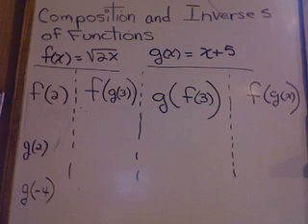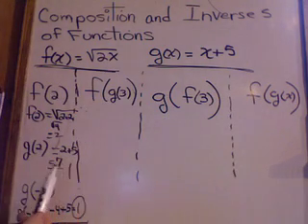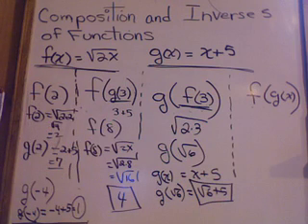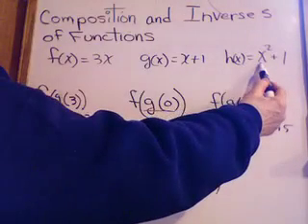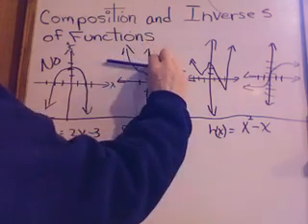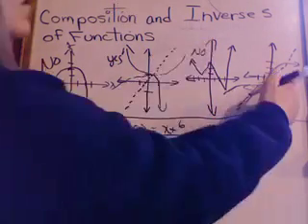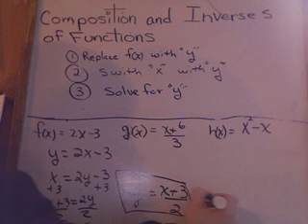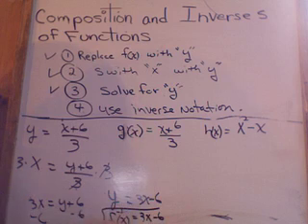Composition and(466) Inverses of Functions - GMVS